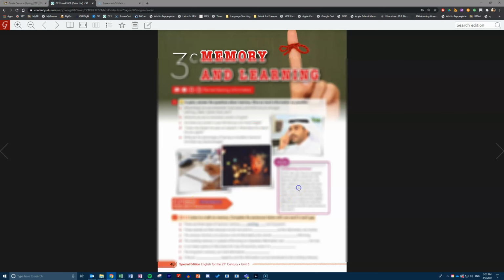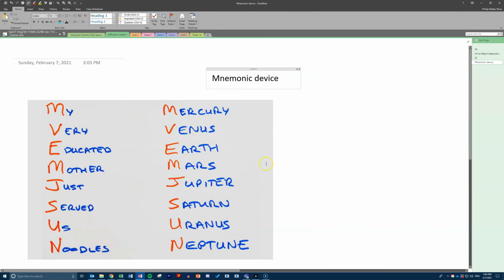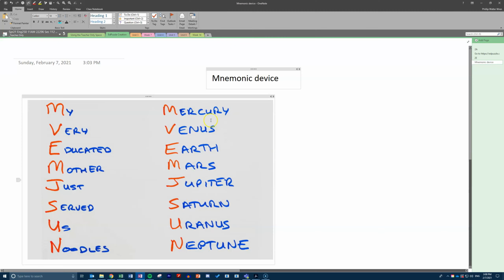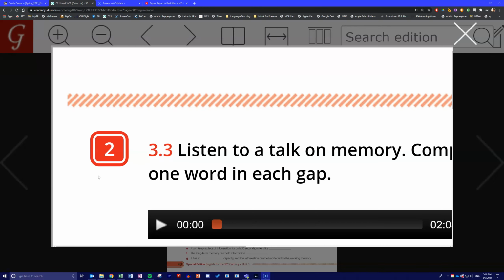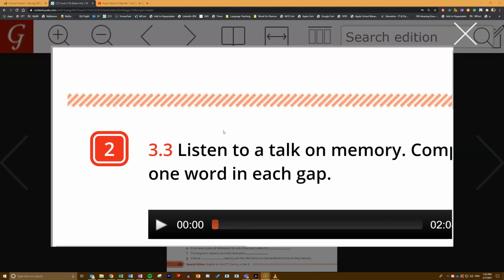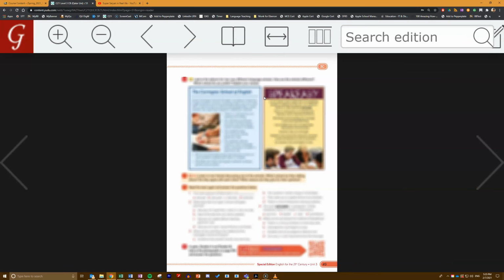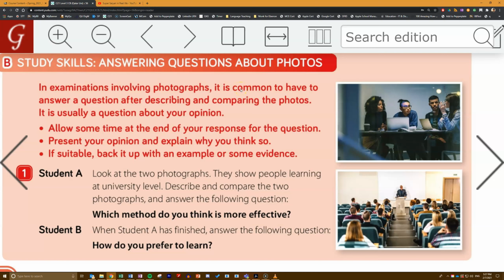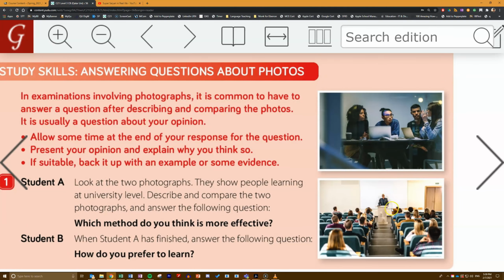C21 B1+ 3C Video